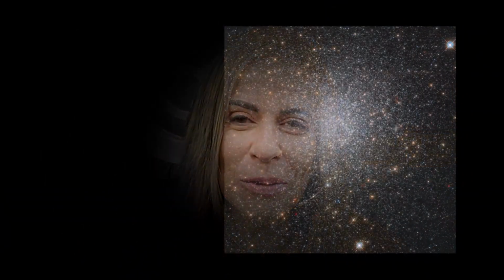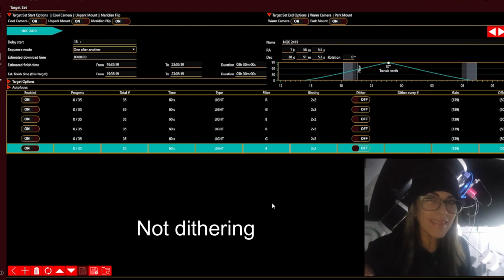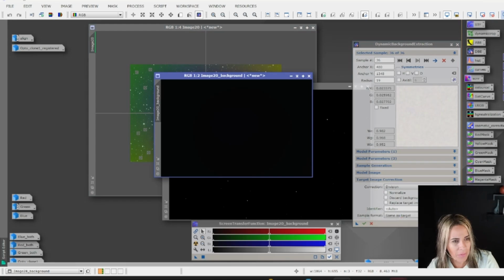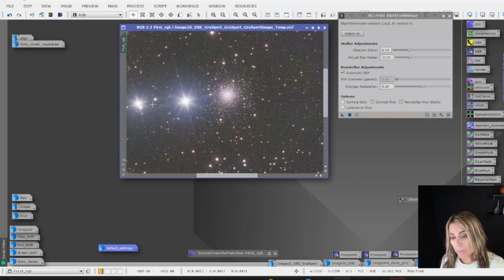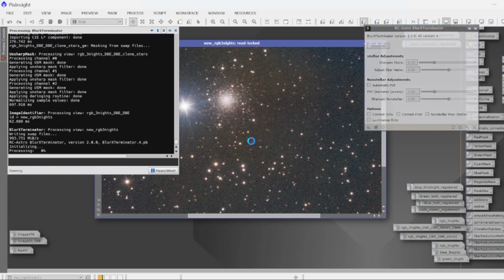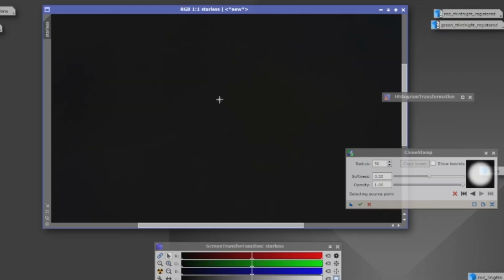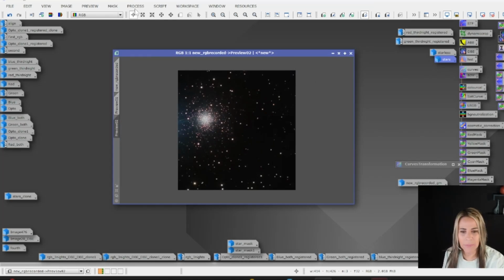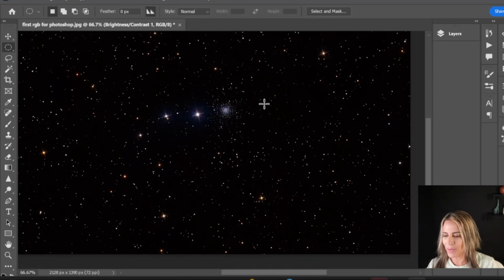Intergalactic Wanderer Star Cluster Revealed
Join me on an astrophotography adventure as I capture the stunning intergalactic wanderer cluster NGC 2419 and share my tips for a successful imaging session. Plus, learn my top editing techniques for perfecting your astrophotography shots.

Globular Clusters globular clusters,
They are spherical groups of stars that orbit the center of a galaxy, and in the case of NGC 2419, that galaxy is our own Milky Way. NGC 2419 is around 300,000 light-years from the solar system, in the constellation Lynx.

The stars populating globular clusters are very similar because they formed at roughly the same time. Astronomers can determine a star's relative age by its chemical makeup, a property called its metallicity. Because stars in a globular cluster all formed at around the same time, they tend to display similar properties. Astronomers believed this similarity included their stellar helium content. They thought that all stars in a globular cluster would contain similar amounts of helium.

However, Hubble's observations of NGC 2419 revealed that this is not always the case. This globular cluster holds two separate populations of red giant stars, and one is unusually helium rich. NGC 2419's stars hold other elements that vary too. In particular, their nitrogen content varies. To make things even more interesting, the helium-rich stars are predominantly in the center of the globular cluster and are rotating. Hubble's observations raised questions about the formation of globular clusters; did these two drastically different groups of stars form together? Or did this globular cluster come into being by a different route entirely?
My Gear
Telescope Refractor: Skywatcher Quattro 10
Mount: Skywatcher E-Q6R Pro
Camera: ZWO 1600 Pro
Rotato: Pegasus Falcon Rotator
Filter Wheel: ZWO Filter Wheel
Focuser: Pegasus FocusCube 2 Universal
Skydome: SkyShed Pod
Smart Telescope: Dwarf 2 by DwarfLab
05ASTRONERD